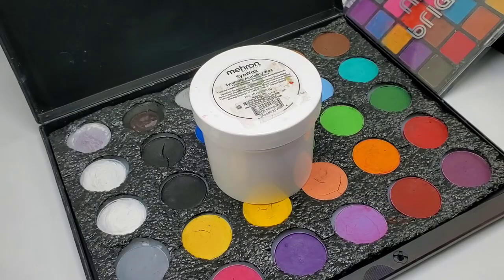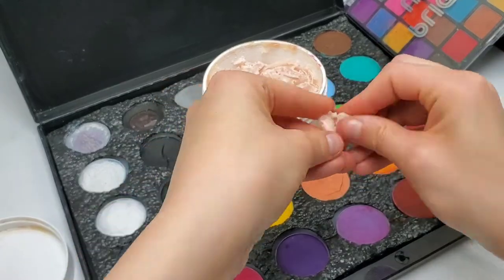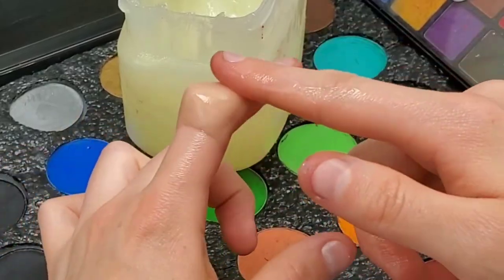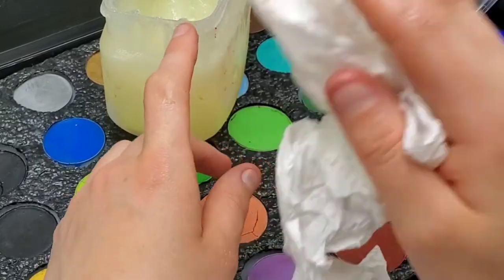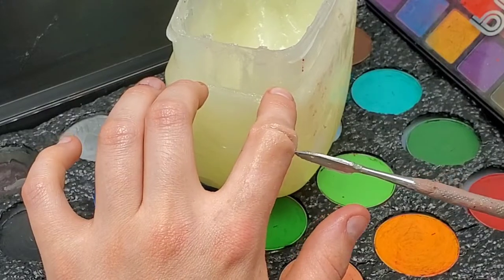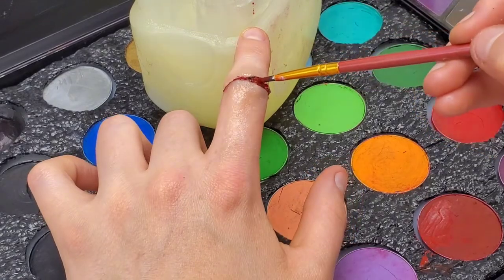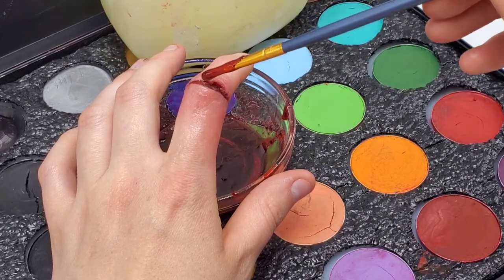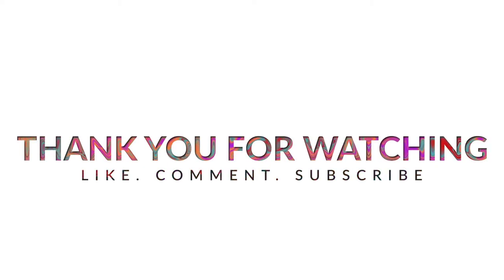SFX Split Knuckle Makeup Tutorial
In this video I will be teaching you how to do fake sfx split knuckle makeup. This makeup  can be easily completed in under 10 minutes. This makeup can also be used for cosplays and is a great starting point if you are thinking of getting into sfx makeup.

Things you will need for this look.

Red and black liquid cosmetics.

Red powder cosmetic

Scar wax

Petroleum Jelly

Sculpting tools

Paper towel

Fake blood